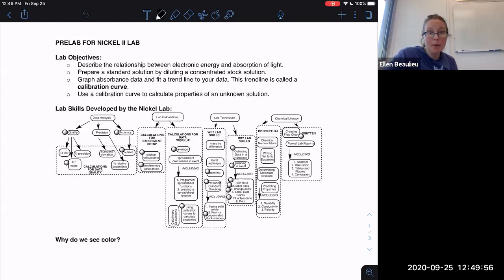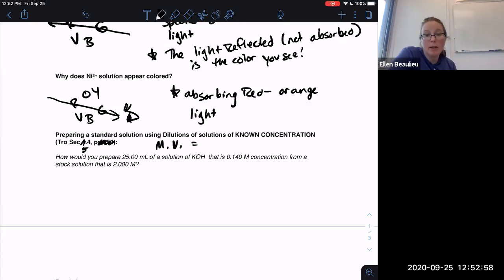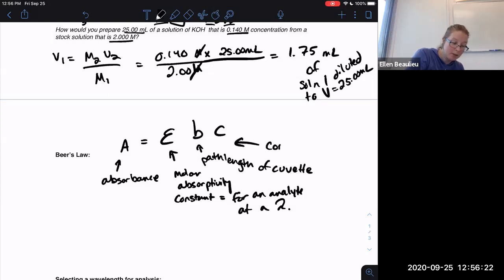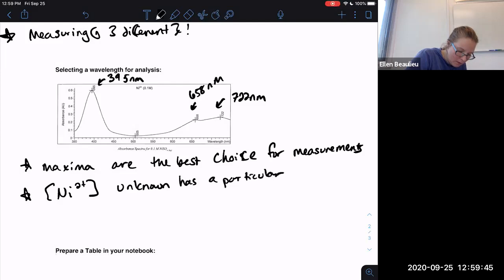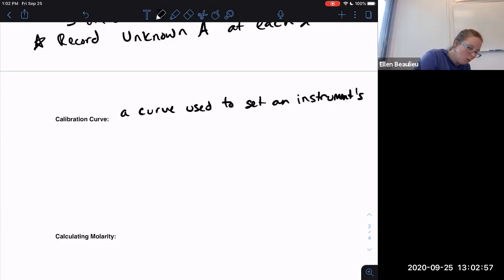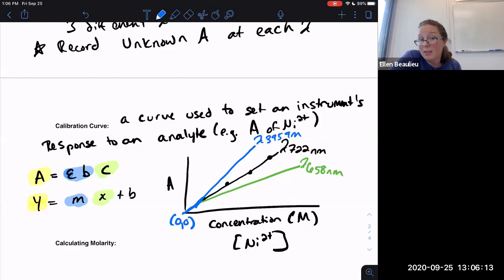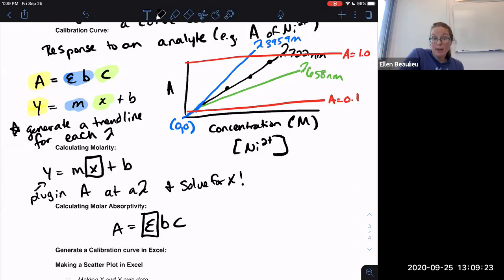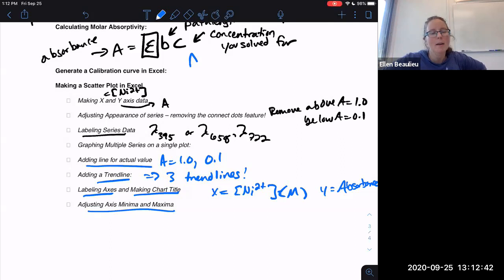Nickel Lab Prelab